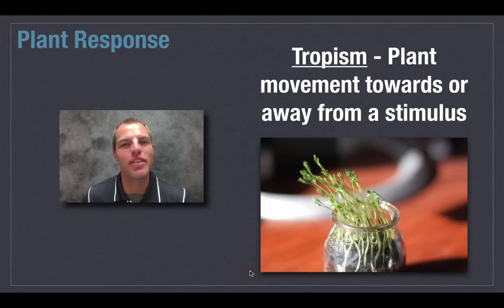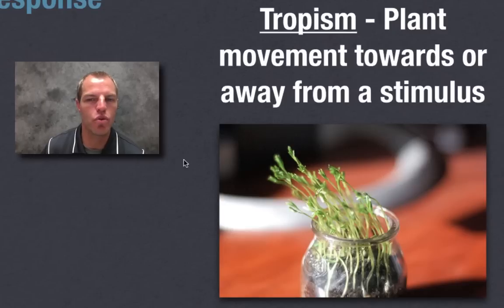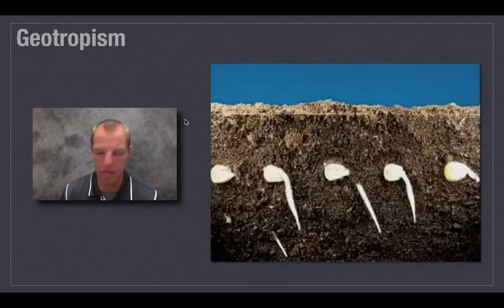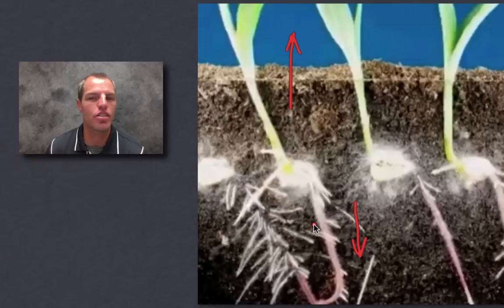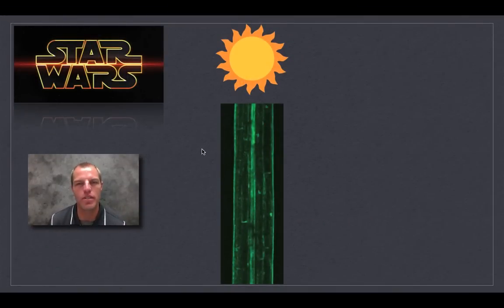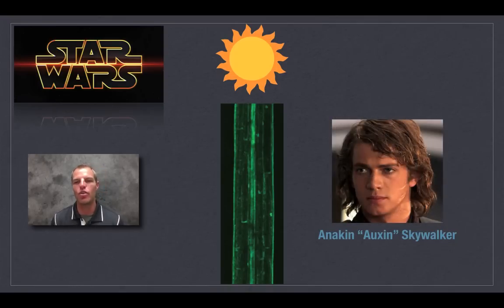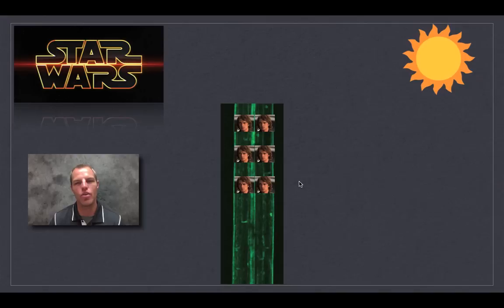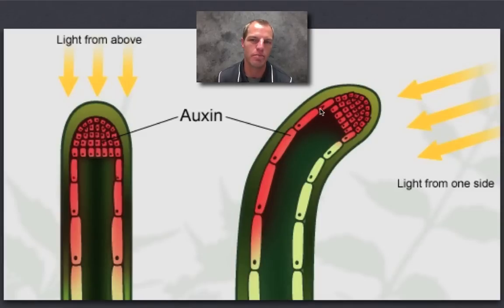Plant Response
In this video Brian Boydstun explains how plants respond to a stimulus.  He will discuss the hormone, Auxin, and the three main types of tropisms.